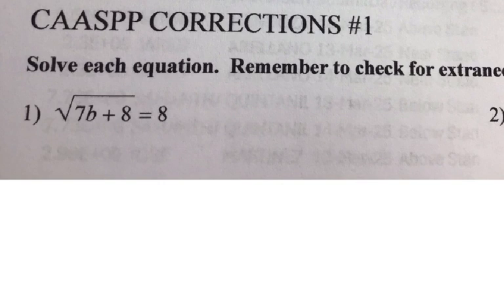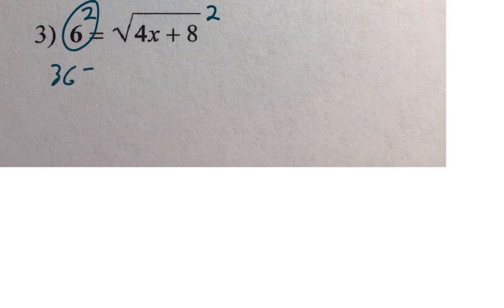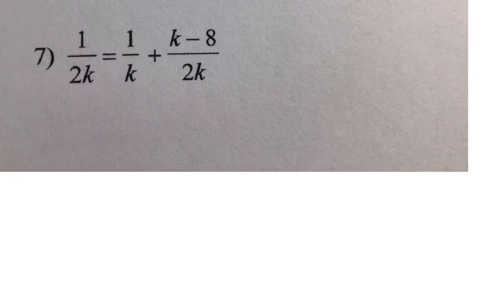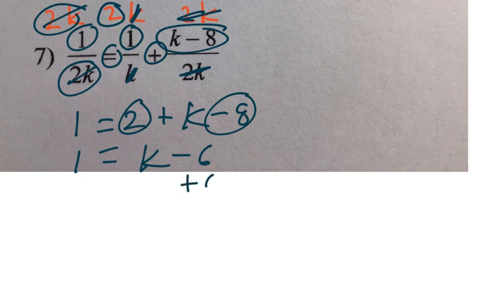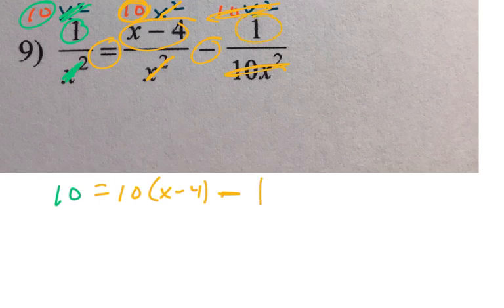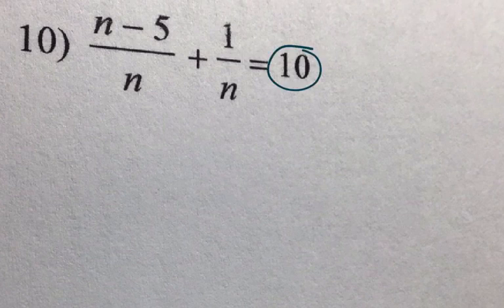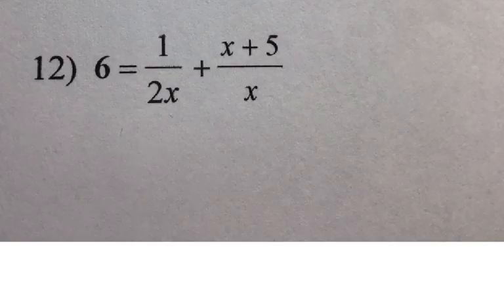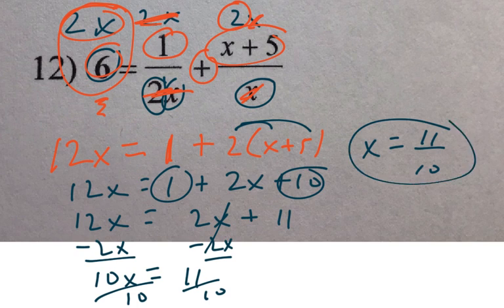March 17, 2025